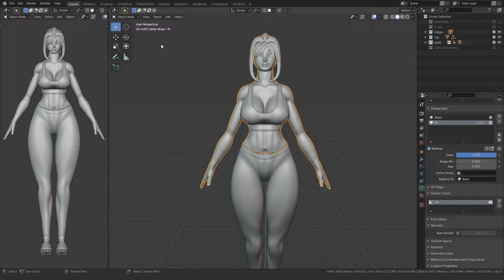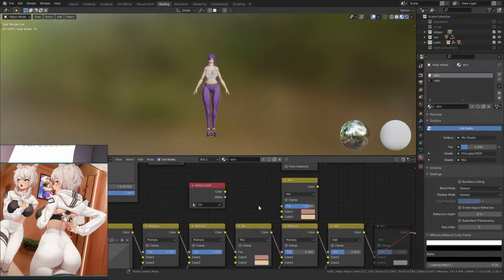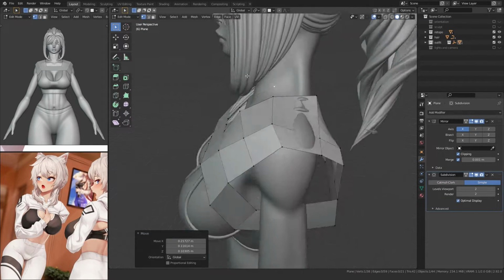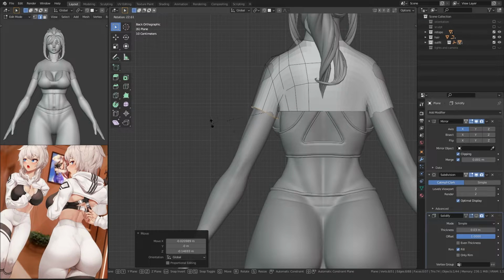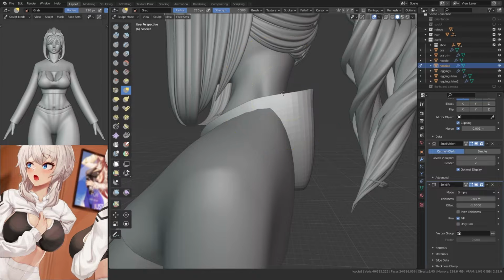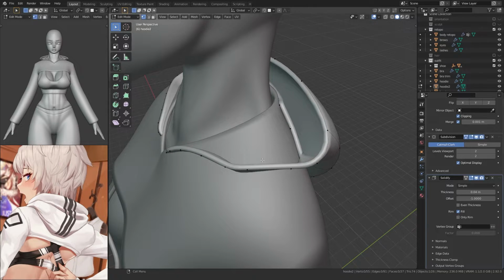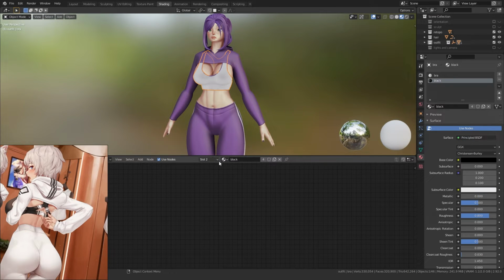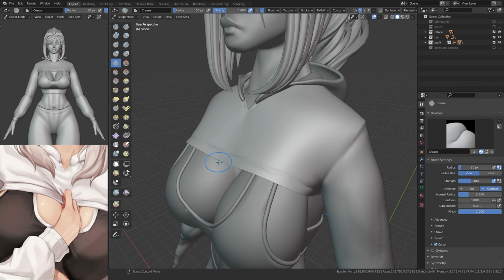Blender Character Tutorial - Fitness Girl [4] - Vertex Painting & More Outfit Modeling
- Timestamps -

00:00 - Vertex Painting
12:50 - Outfit Modeling
49:57 - Multiresolution Sculpting